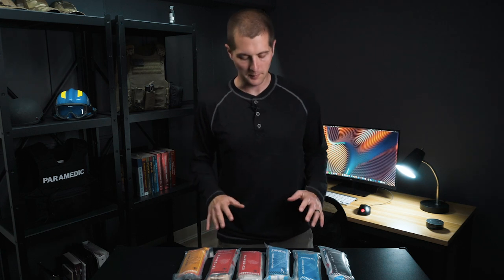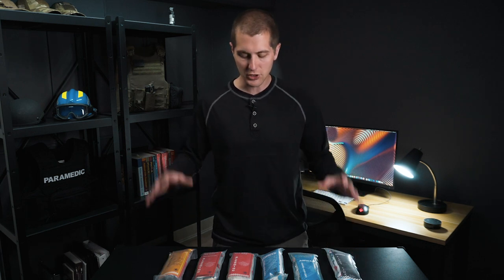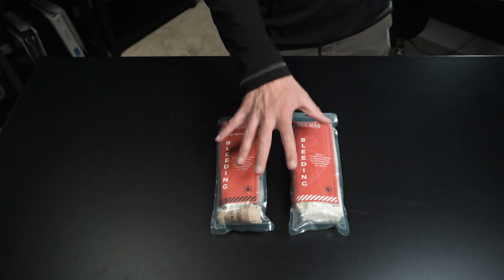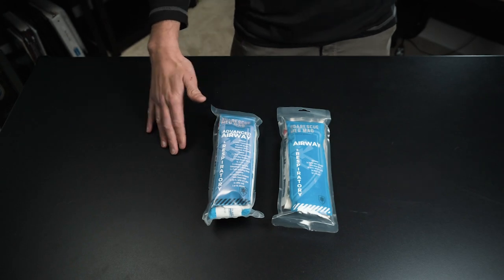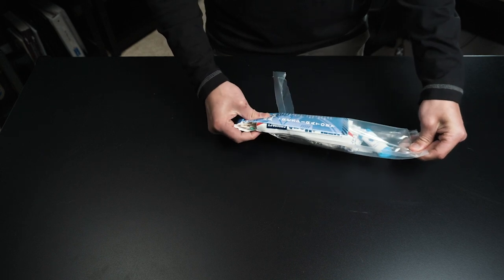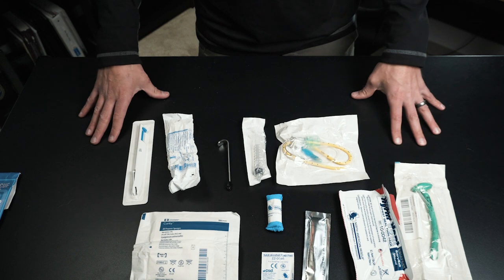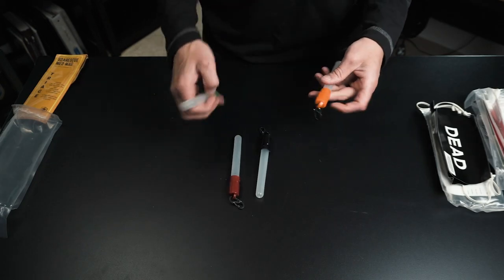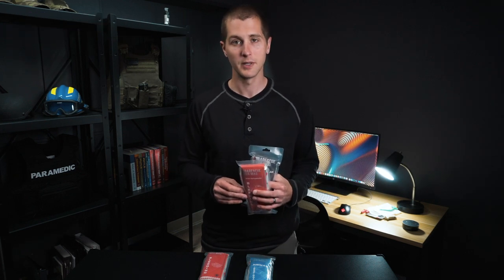SOARescue Med Mags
Med Mags by Special Operations Aid and Rescue, SOAR for short, are a series of economical and compact medical kits that can be carried and stored in a variety of ways. Med Mags come in a variety of configurations, including first line, bleeding control (with or without hemostatics), advanced or basic airway and respiration, and triage.
Hybrid/First Line: 3:23
Bleeding control: 5:03
Airway/respiration: 8:05
Triage: 14:12

Code: PrepMedic20

Patch Pannel or (use code PREPMEDIC)